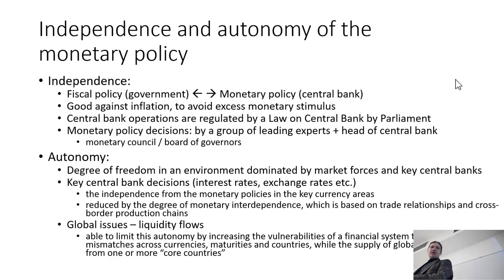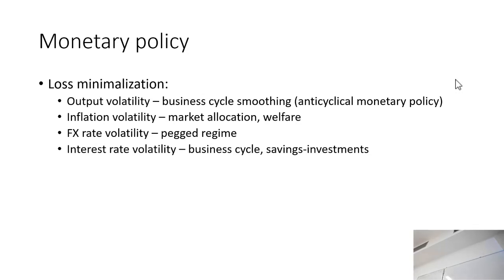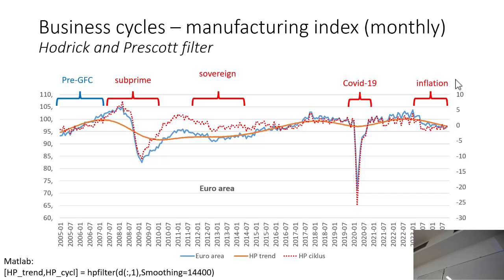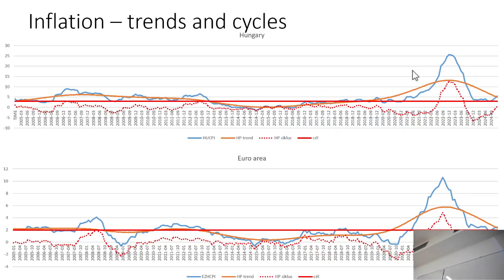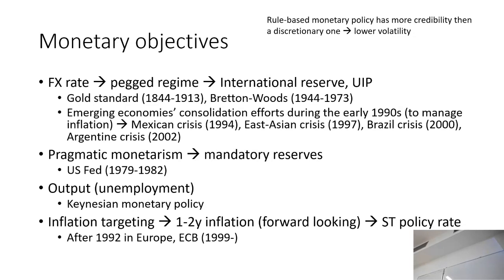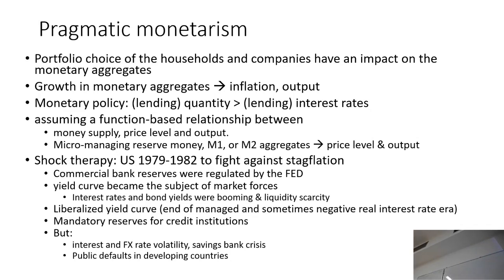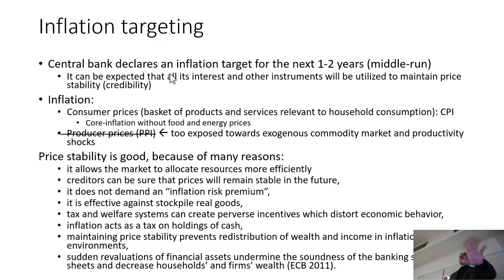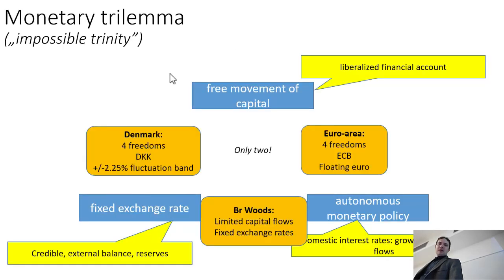6.a. Central banks and their objectives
*** International Finance - Kiss Gábor Dávid, 2025 ***
- Independence and autonomy of the monetary policy
- Loss minimalization in macro-volatility
- Business cycles
- Monetary objectives
- Monetary aggregate target
- Inflation targeting